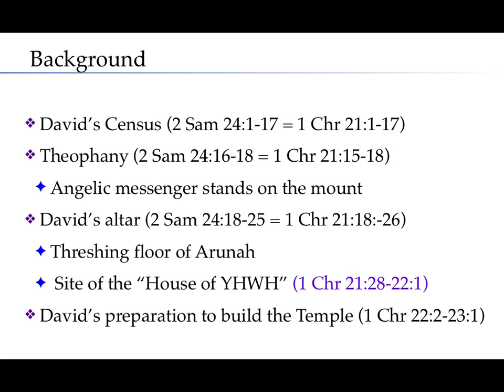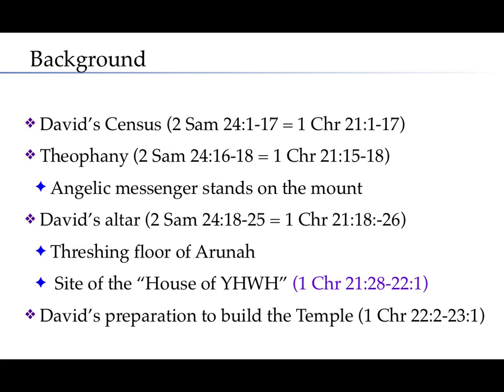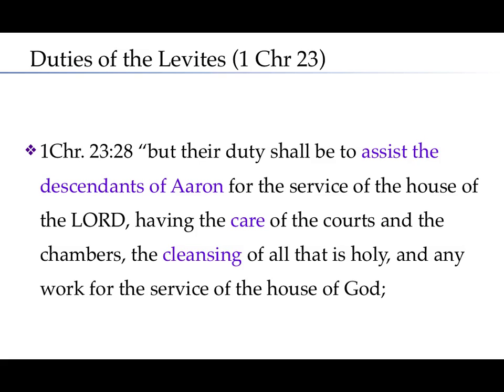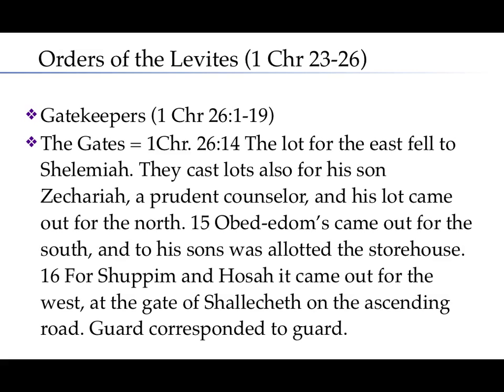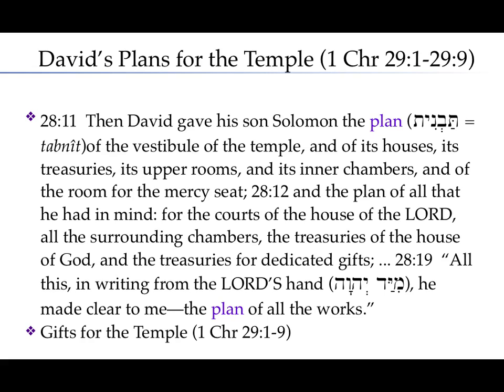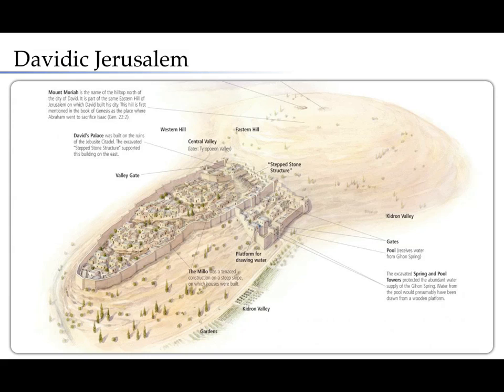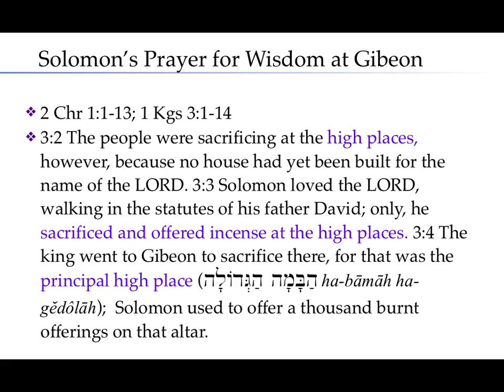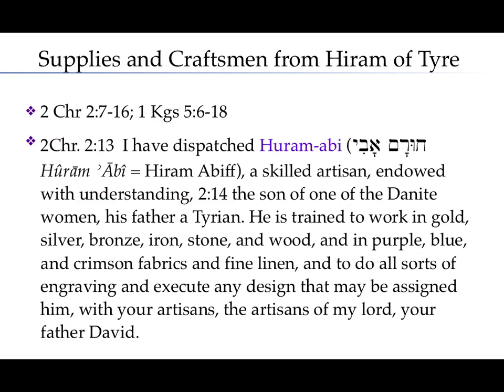201-9c Solomon's Temple, part 1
An examination of David's preparations for the building of the temple and the organization of the Levites for temple service.